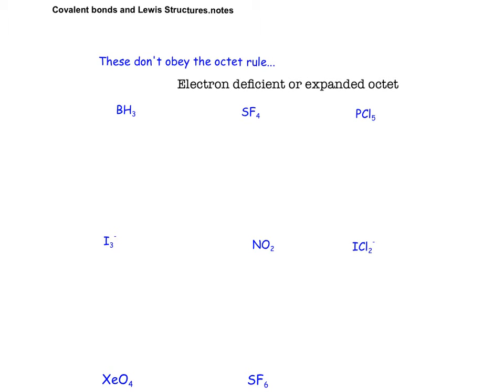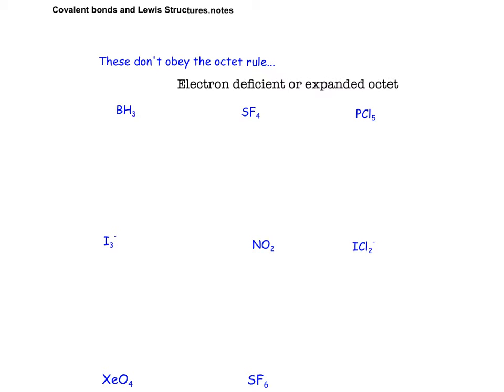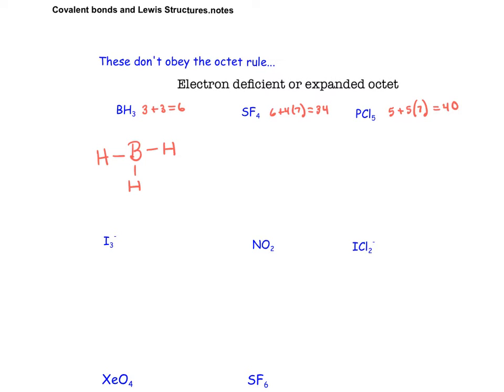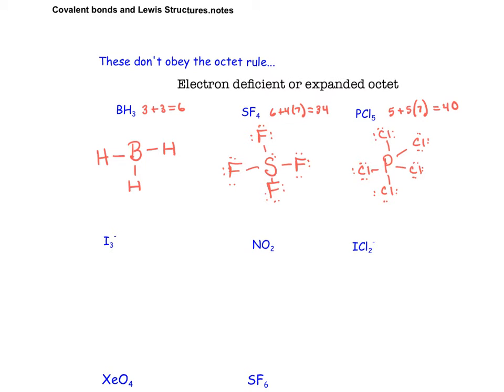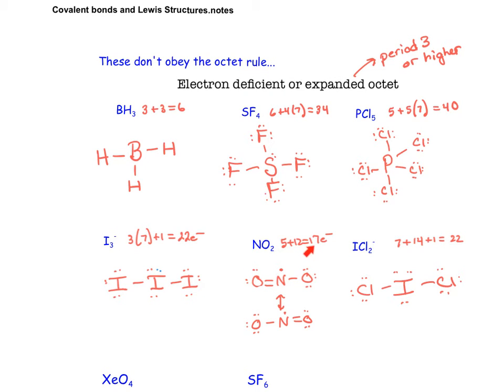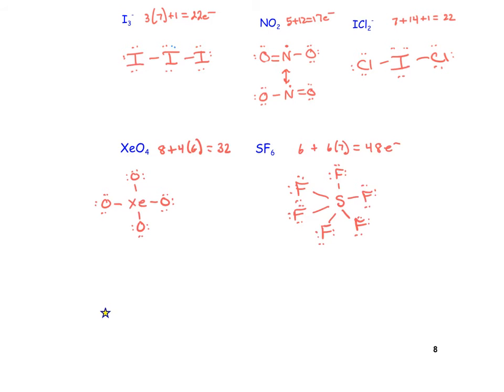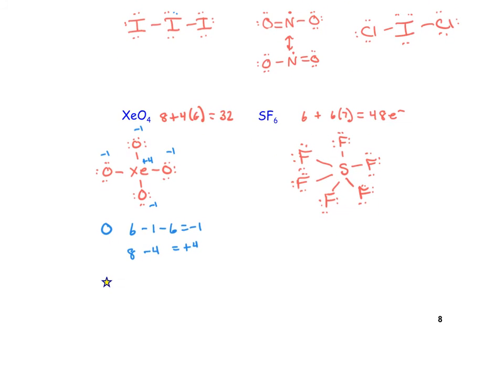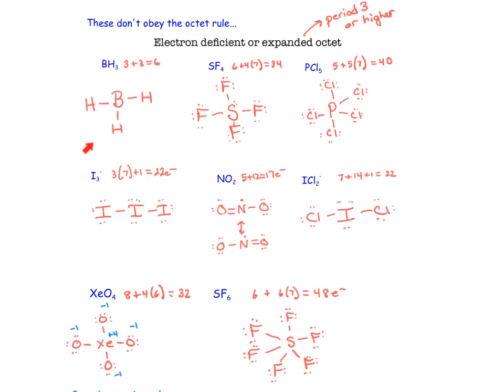Beyond the octet rule